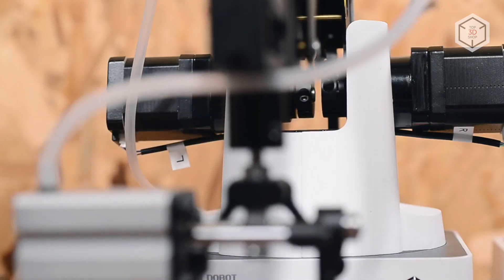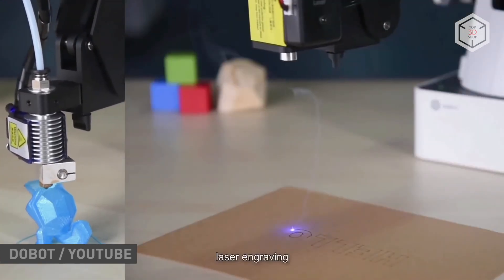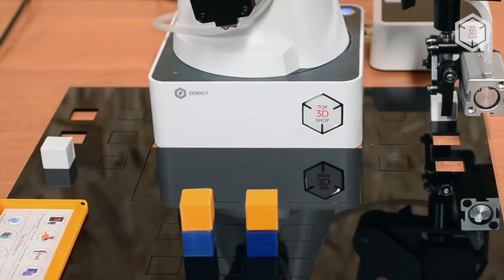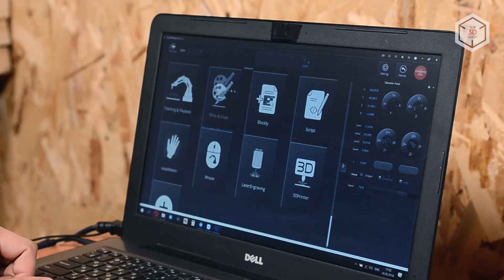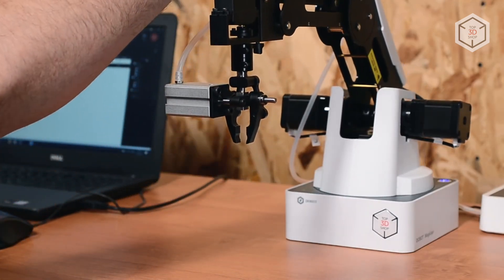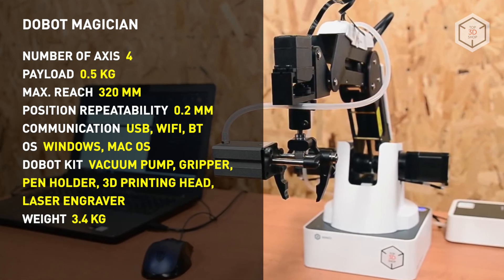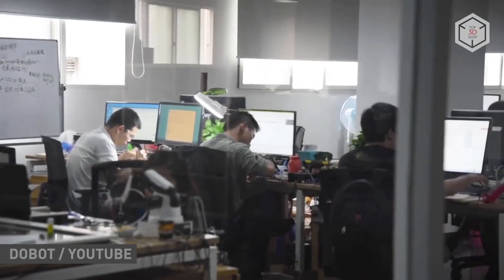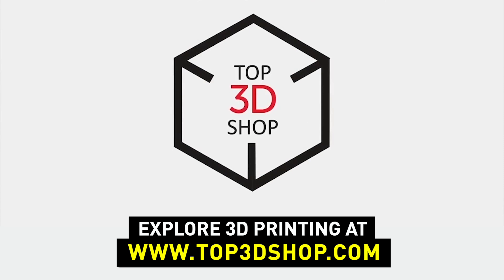Dobot Magician Overview: Multifunctional Desktop Manipulator for Educational Purposes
Hi everyone! This is Top 3D Shop, and in this video, we will tell you about the Dobot Magician robotic arm.

The Dobot Magician is a multifunctional desktop manipulator best suited for educational purposes. It comes in three versions which include different end-effectors: for example, the robot can move objects, perform laser engraving, 3D print, write, and draw. The device features an open hardware and software environment: it is equipped with 13 input/output ports and can work with two dozen programming languages.

The robot is compact enough to be used in tight spaces without compromising on its functionality; it is ready for use right out of the box and offers a smooth learning curve along with user-friendly software.

The Educational set comes with quick-change end-effectors which include a pneumatic gripper, suction cup, 3D printing kit, laser engraver, and a pen holder. The range of available add-ons is constantly expanded by the manufacturer. You can pre-order a linear rail kit, mini conveyor belt, and a computer vision module.

The Dobot Magician features versatility in operation: you can program and operate the robot in real time via computer, smartphone, or tablet. Either Wi-Fi, Bluetooth, or wired USB connection can be used as a communication channel. The device can recognize voice commands and gestures: you can teach it by moving the robotic arm in space and fixing it in the end points. After the procedure is completed, the robot can repeat all the movements.

The Dobot Magician is compatible with a variety of hardware and software tools which are widely used in robotics. For example, the device supports the Robot Operating System software environment and Arduino microcontrollers. The Dobot Studio software allows for the simultaneous control of multiple robots, enabling you to implement an assembly line right on the table, which is also achieved thanks to the good repeatability of the device.

Today, the robot is used as one of the main STEM learning tools in a number of leading educational institutions: for example, Tsinghua University and Shandong University of Technology in China, as well as the Australian University of Technology in Sydney. An international community of enthusiasts study the possibilities of the robotic arm, share their experience, and work on common projects.

This is Top 3D Shop with the Dobot Magician robotic arm overview. See you soon!